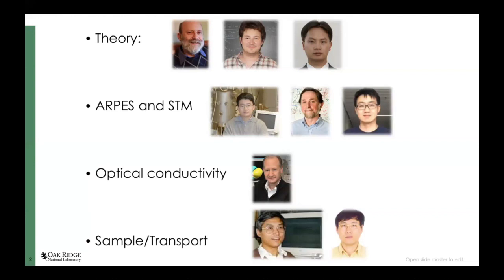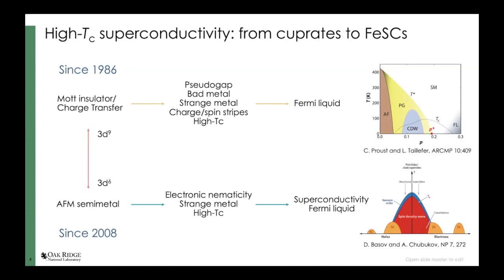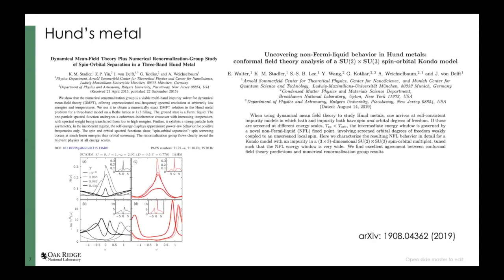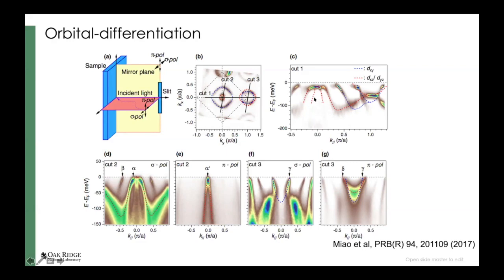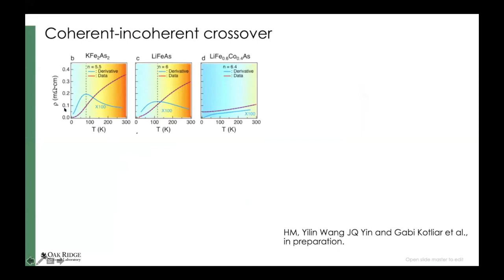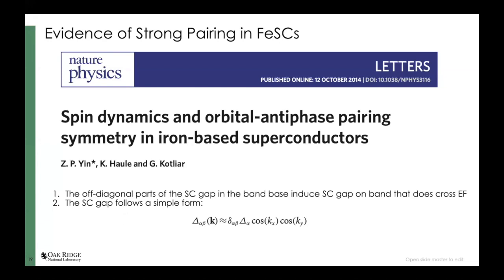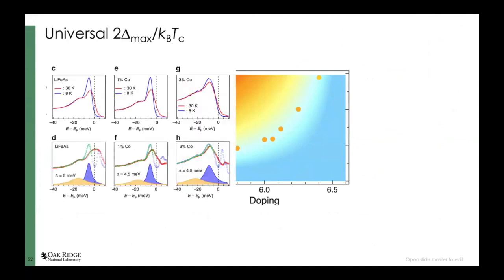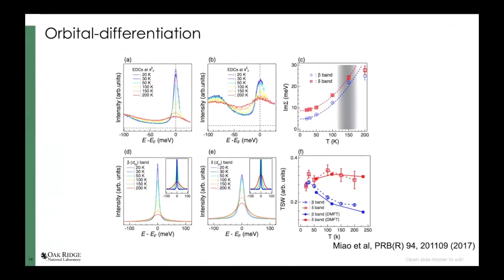Aspen Winter Conference: Quantum Matter - Hu Miao